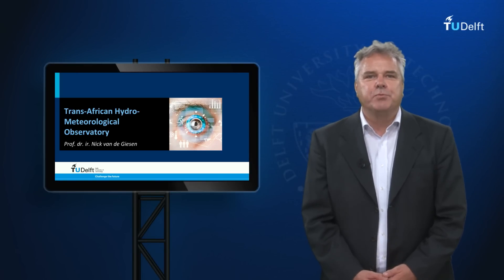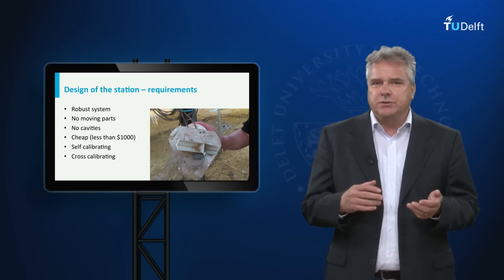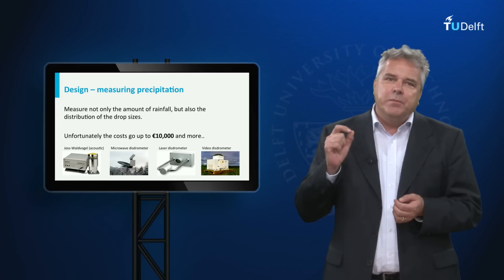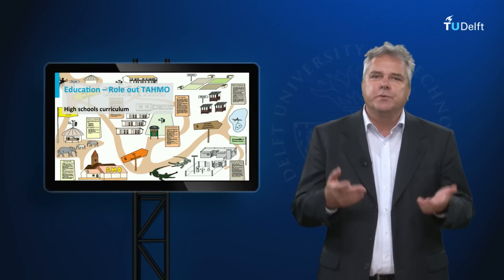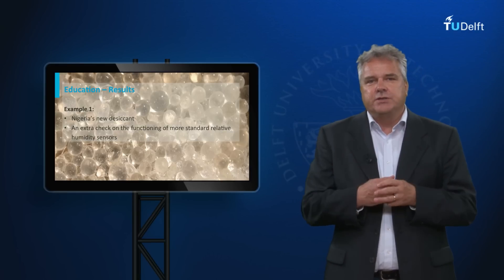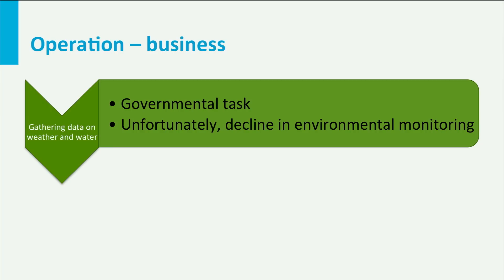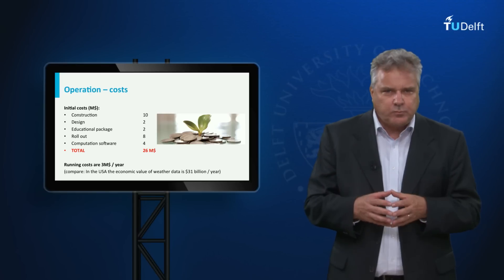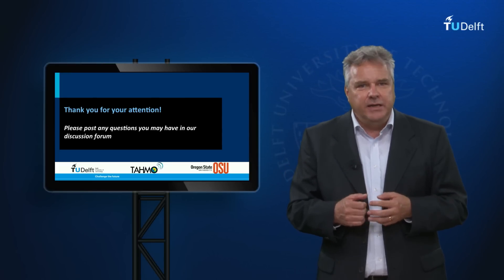RI101x - 4.3 - TAHMO case study